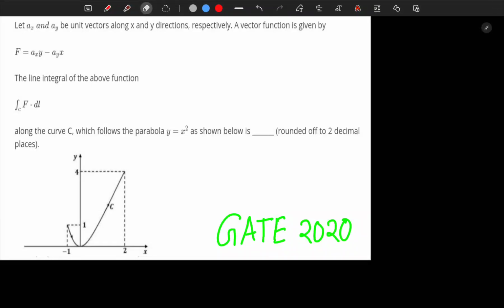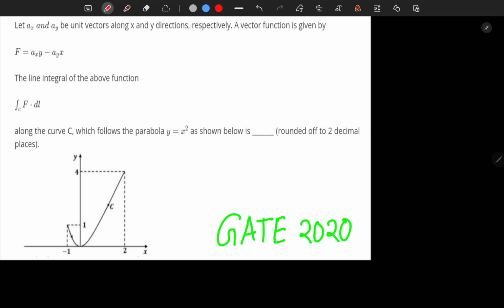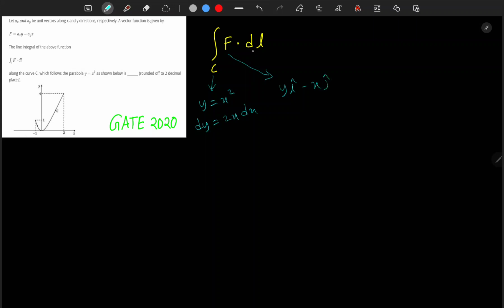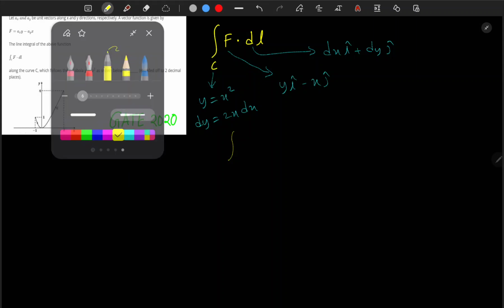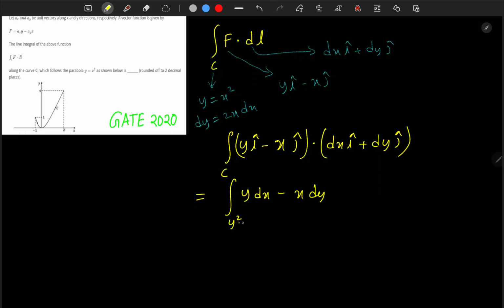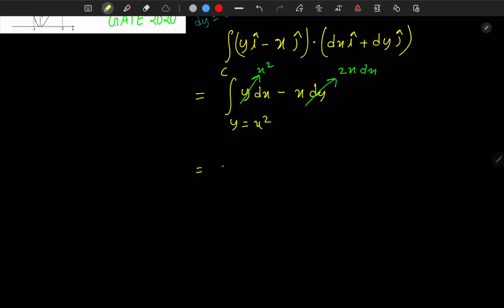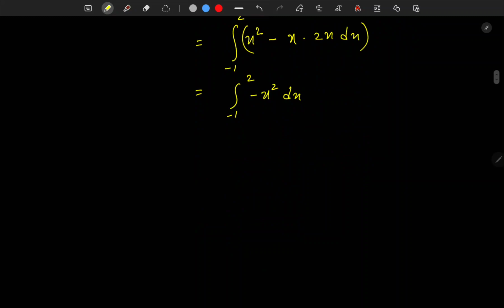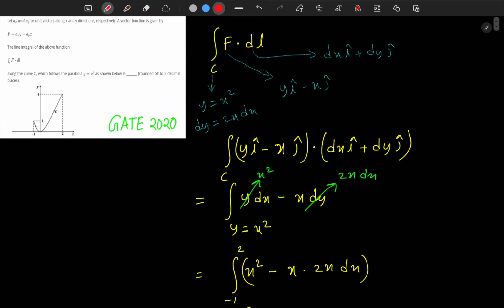GATE Exam | Engineering Mathematics - Calculus | Gate 2020 paper solution with short tricks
Gate 2020 pyq solution

YOUR quary:-

This video is about GATE Exam | Engineering Mathematics - Calculus| GATE 2021 Paper Solution With Short Trick  | What Is GATE EXAM | Complete Details | How To Crack GATE Exam 2022 Without Coaching | GATE Exam Preparation Strategy | When To Start Preparing For GATE Exam | How To Prepare For GATE Exam | How To Crack GATE Exam in First Attempt